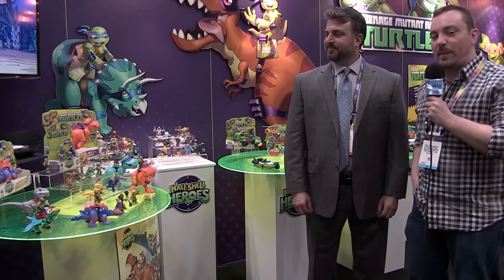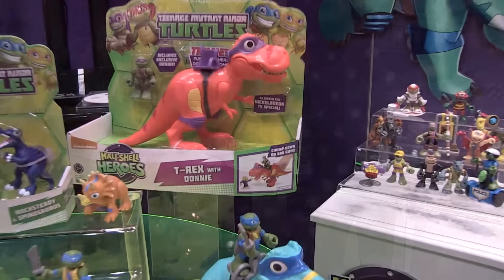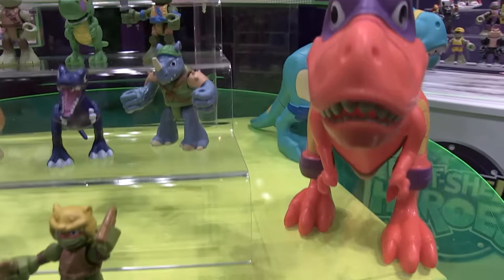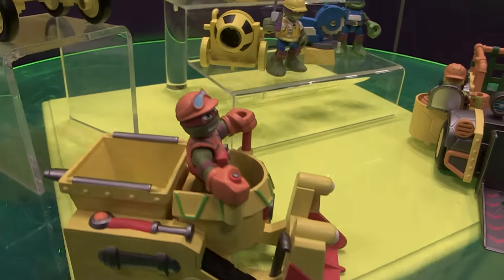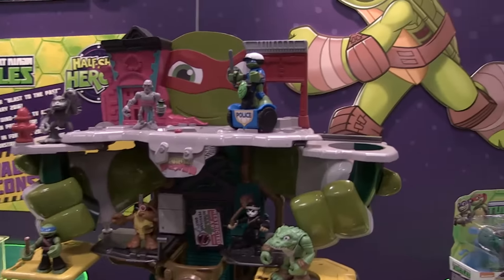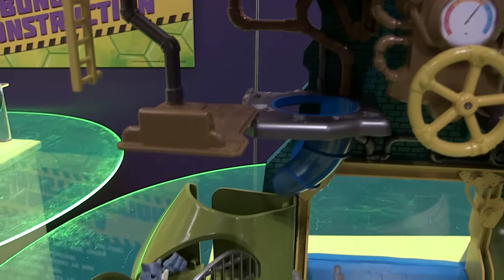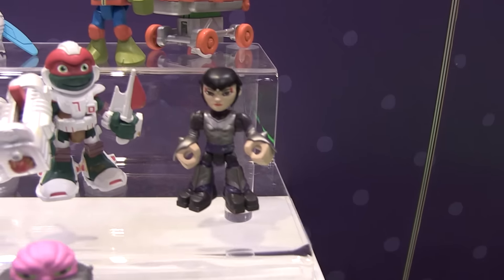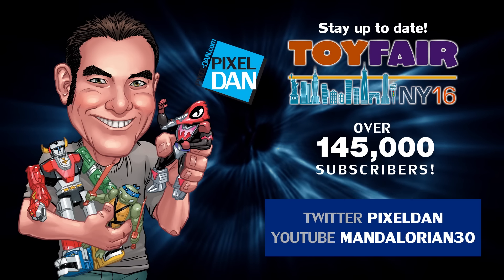Half-Shell Heroes Teenage Mutant Ninja Turtles New Toys at Toy Fair 2016!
Here's a look at the awesome new TMNT Half-Shell Heroes Toys on display at Toy Fair 2016!